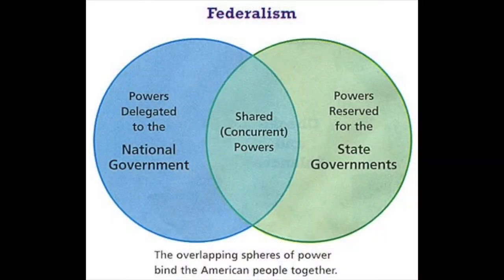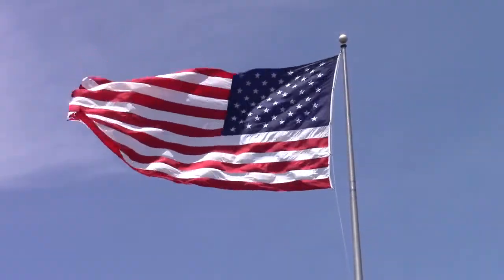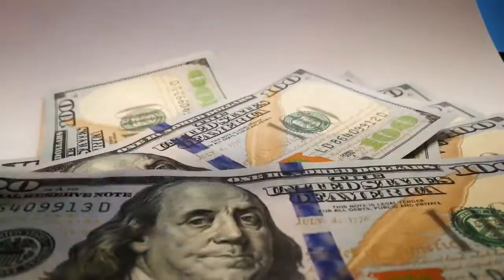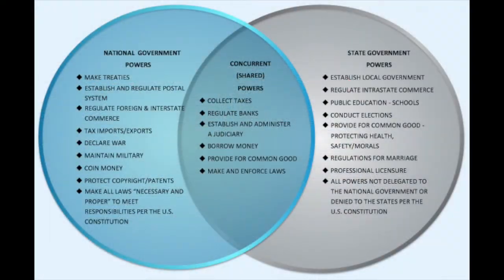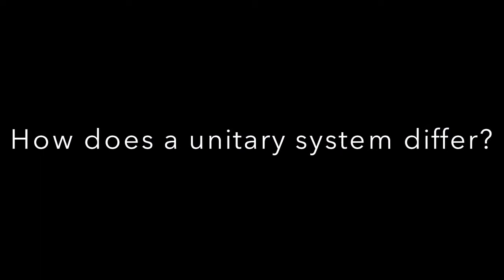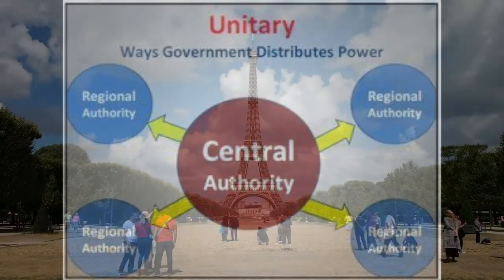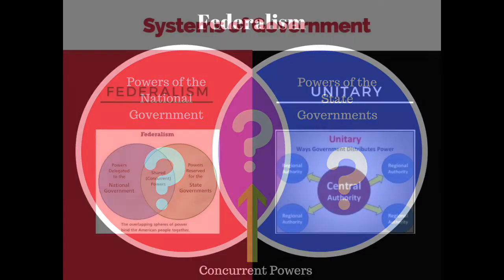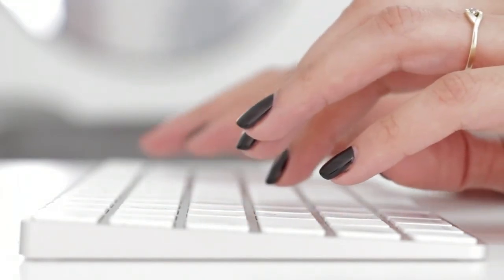Contrasting Federal and Unitary Systems of Government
This video contrasts the two most common systems of government in the world: the federal system and the unitary system.